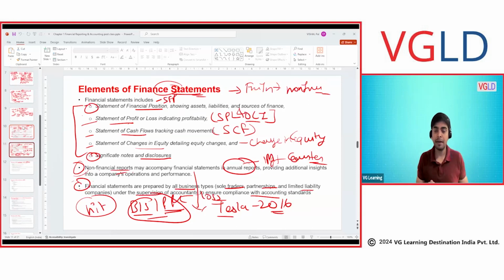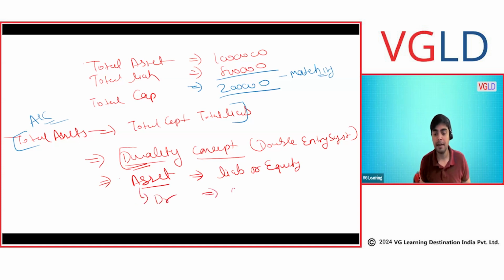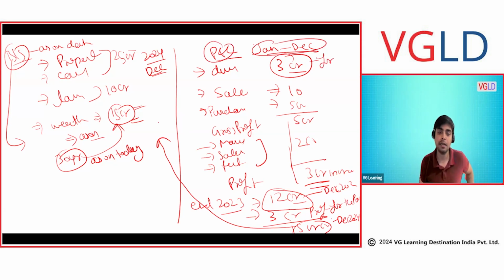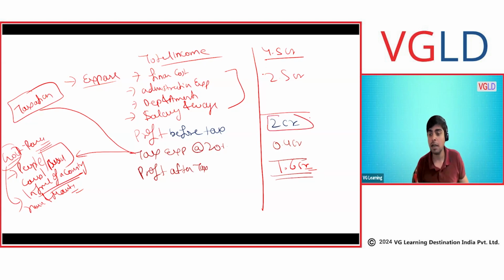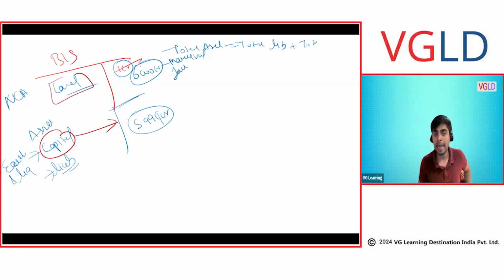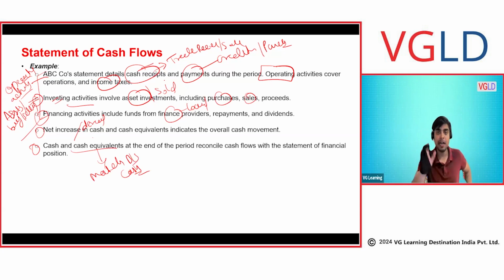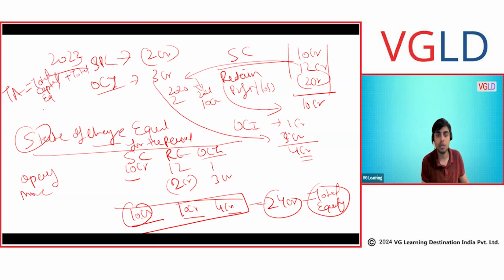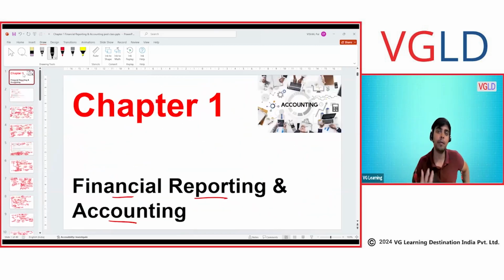ACCA - Financial Accounting (FA/F3) Lecture No. 2 by Vishal Pal (ACCA Affiliate, B.Com Hons)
ACCA - Financial Accounting (FA/F3) Lecture Video Part. 2 by Vishal Pal (ACCA Affiliate, B.Com Hons)

VG Learning Destination is offering Global professional courses: ACCA, US CPA, US CMA, CFA, CIA, US Tax Programs (EA) and CFP.

Why VGLD?
Experienced Teachers with 10+ years of Experience
90%+ Pass Rate
33+ yrs of Legacy of VG Sir (Mr. Vinod Gupta